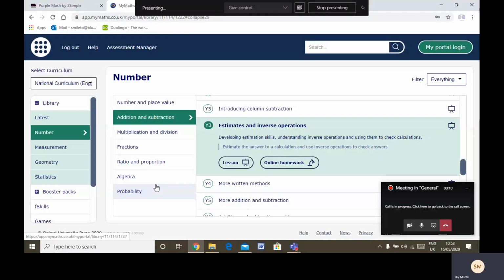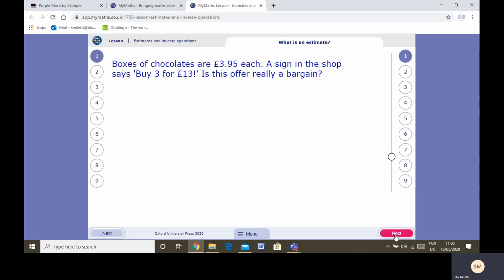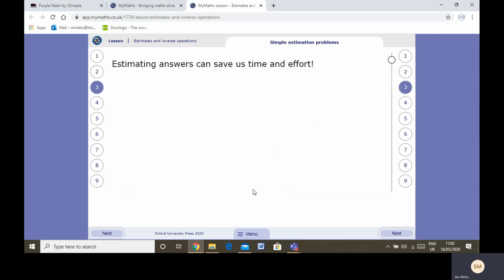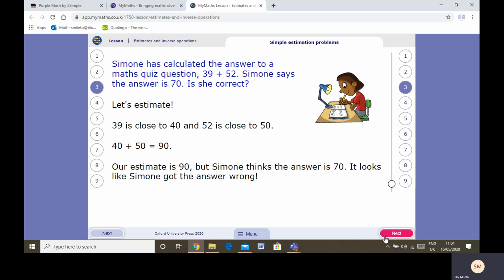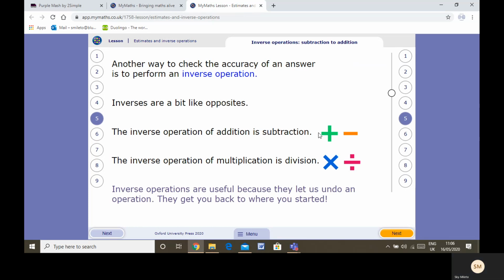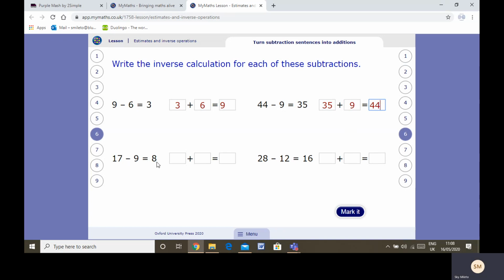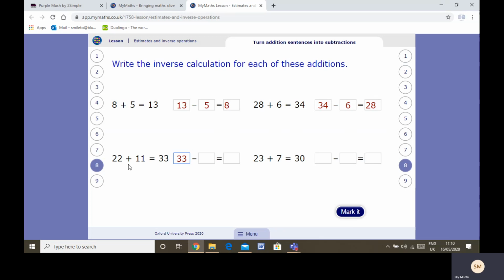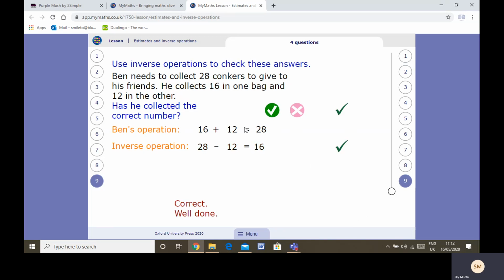Year 3 Maths - Estimating addition and subtraction - 05/06/20